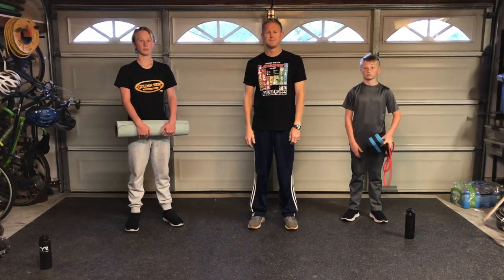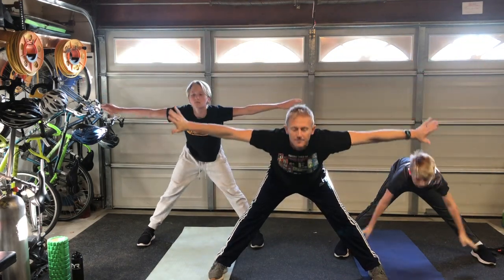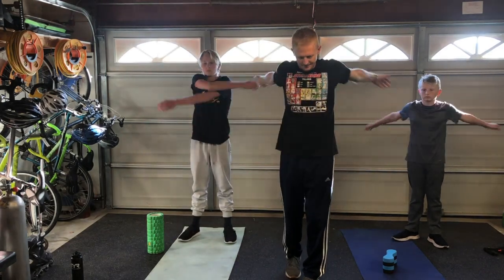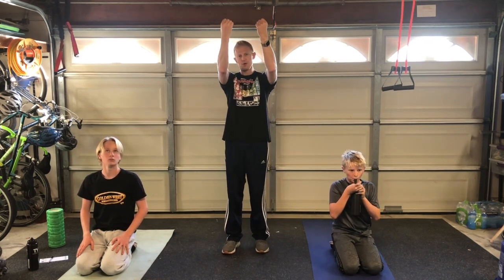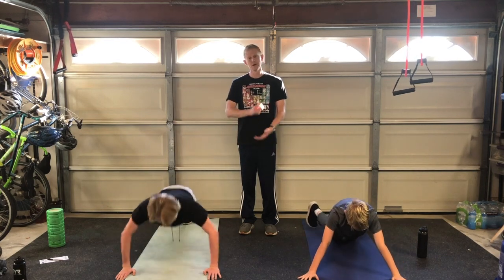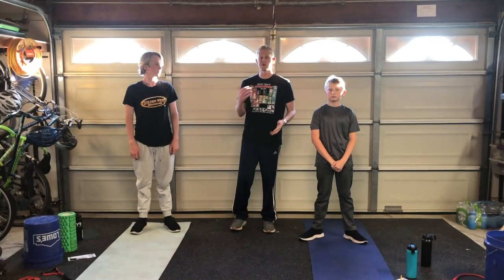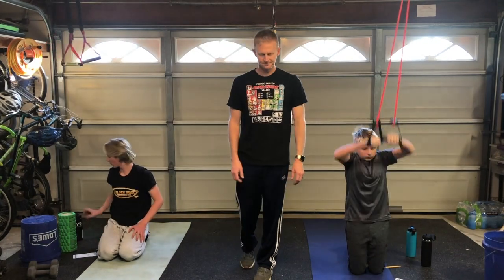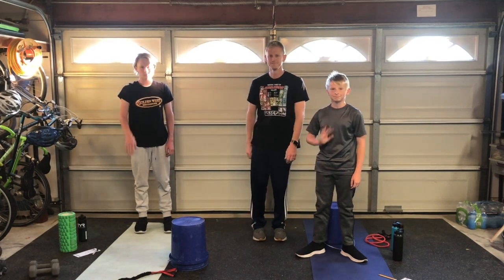Sandvig Swimmers Chest and Back C 19 Quarantine Workout day 1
Stir crazy swimmers living in your house who need to let off some steam and keep some physical "normalcy"? Here is what the Sandvig family is doing during the difficult time of Virus Shutdown.